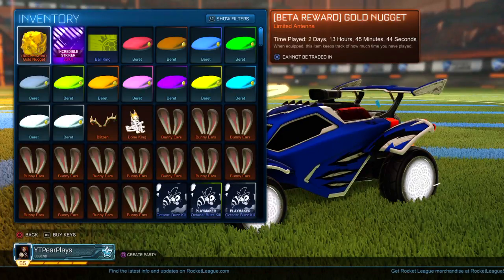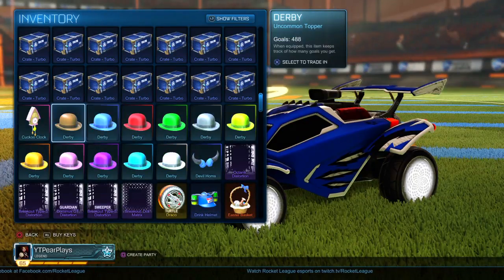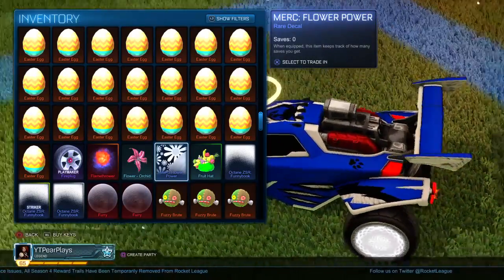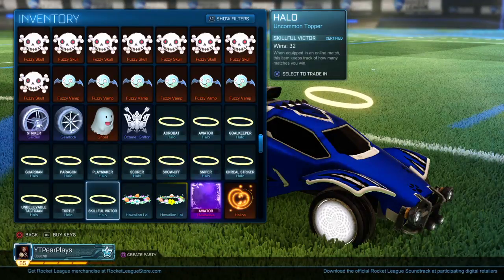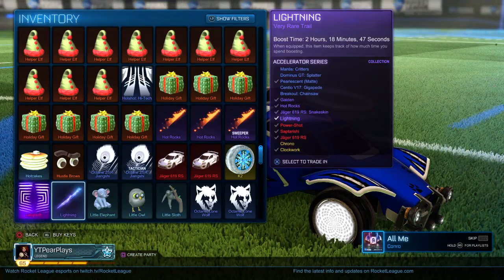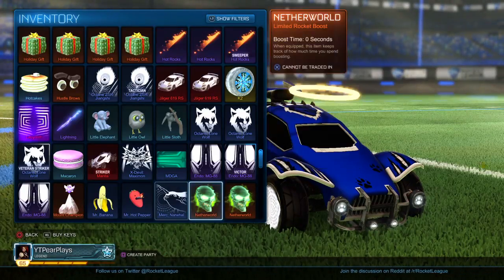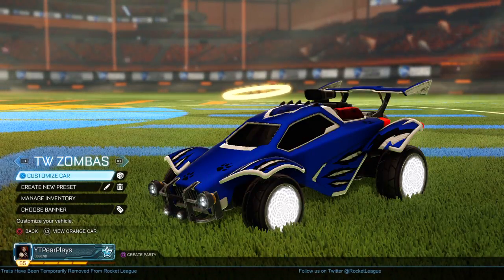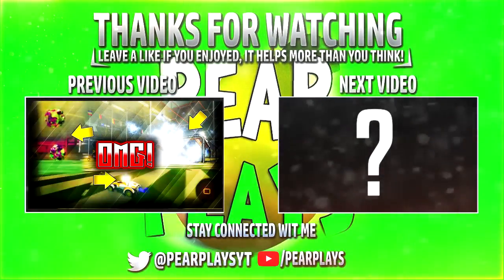The Most Insane Inventory You Will Ever See On My Channel!!! Rocket League Inventory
In today's video I show everything I have in my inventory on Rocket League! What do you have in yours? Whats your best item? Let me know down below!